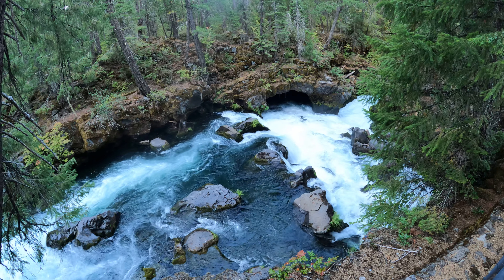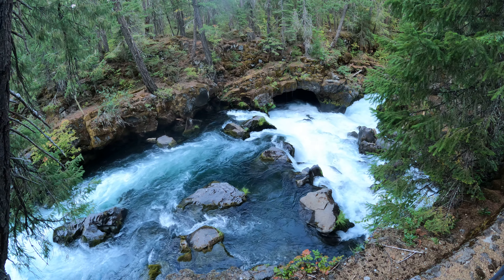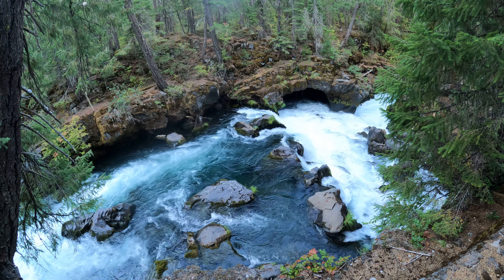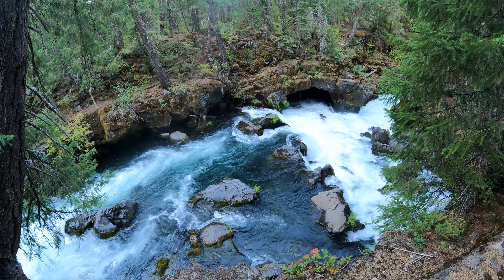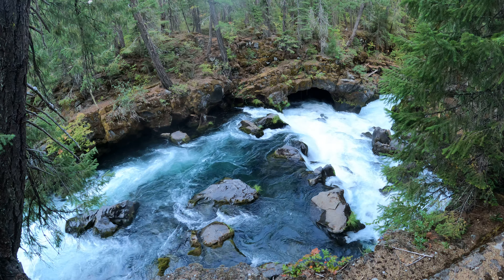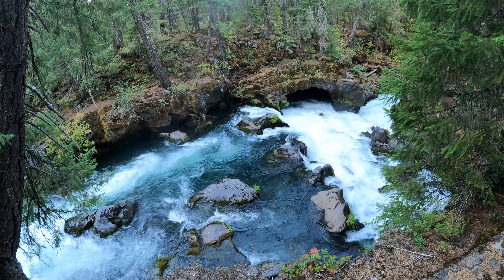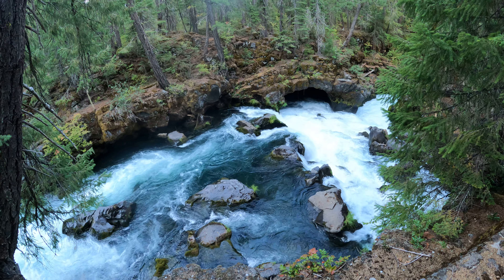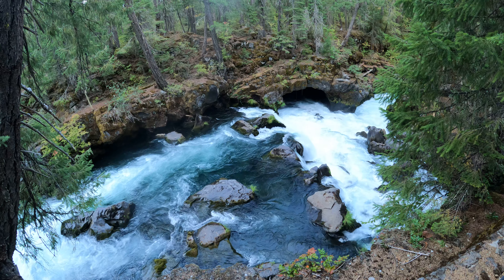Natural Bridge, video 21, 5k 30fps 2880p30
This is the natural bridge area of the Rogue River in Oregon.